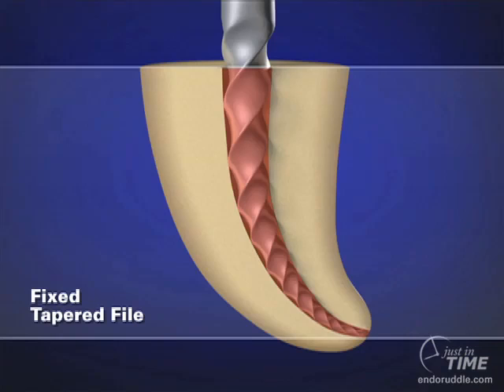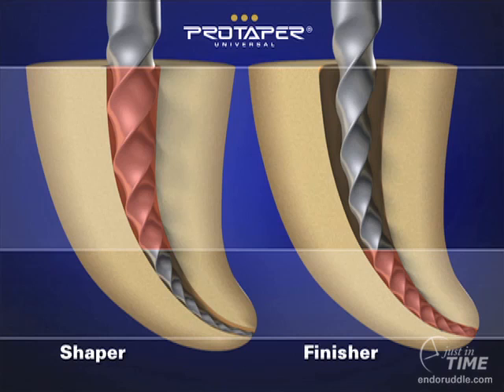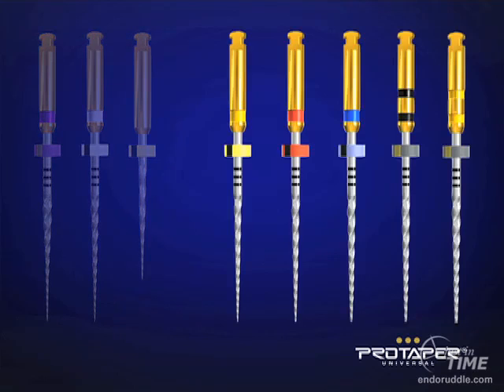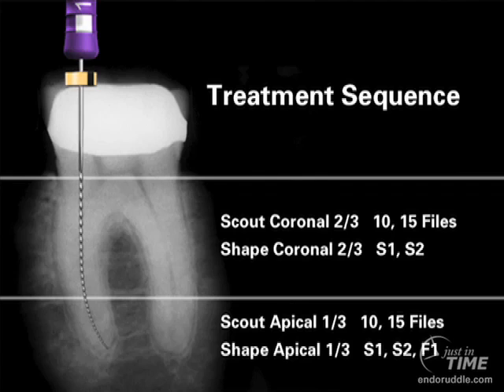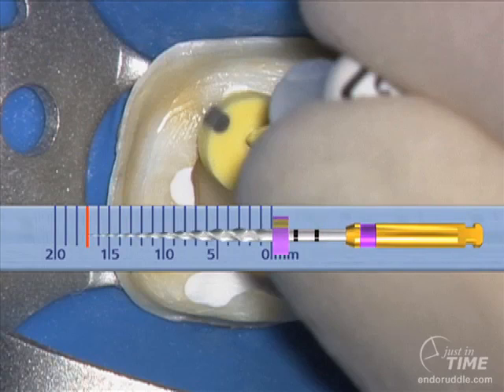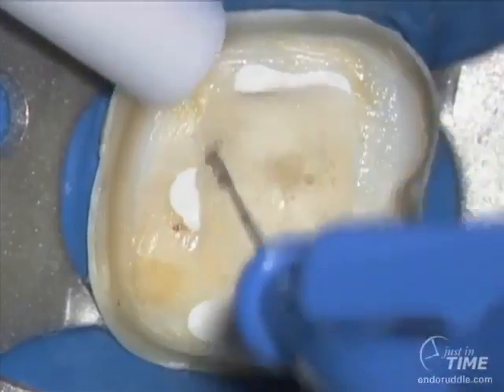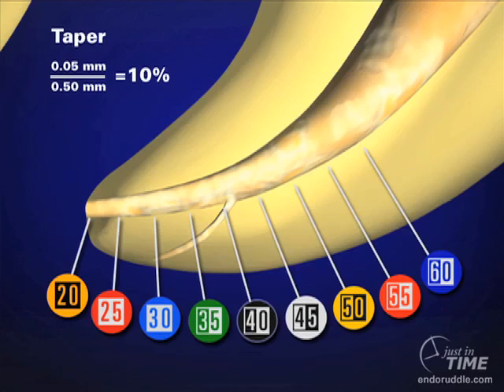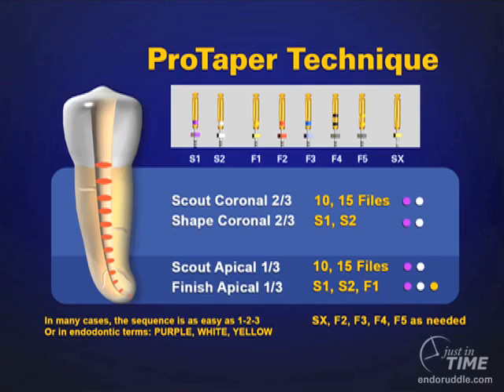Shape Clean Pack ProTaper Rotary File by Dr. Ruddle Advanced Endodontics | pinkblue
Canal Preparation: The ultimate goal of endodontic treatment is the long-term retention in function of teeth with pulpal or periapical pathosis. Depending on the diagnosis, this therapy typically involves the preparation and obturation of all root canals. Both steps are critical to an optimal long-term outcome.

A Nickel Titanium (NiTi) rotary file is an engine-driven is pointed and tapered endodontic instrument made of Nickel Titanium alloy with cutting edges used to mechanically prepare and shape the root canals during endodontic therapy or to remove the root canal obturating material while performing retreatment. Rotary shaping instruments are replacing the conventional hand file systems to enhance the shaping ability of the canal, reducing clinical mishaps like blocks, ledges, transportation, and perforation. When the Dentists mastered the method of using the products for rotary shaping instruments they could see unpredictable file breakage , metal fatigue, variation in length, loss of cutting efficiency, diameter and curvature of the canal can be avoided and better shaping of the canals with deserved taper will be achieved. Rotary endodontic practices have gained immense popularity among dental practitioners as they have many advantages over traditional manual instrumentation methods. The introduction of rotary files to the field of endodontics came two decades ago and the research and advancements are never-ending. Nickel Titanium has been the material of choice in manufacturing rotary files due to their superior properties.

PinkBlue.in is the go-to platform for buying rotary files in India. With over 500 rotary files from 20+ brands listed, whether you want constant tapered files or progressive tapered files, flexible ones or the higher cutting efficiency ones, international brands or Indian brands, whatever your choice is, we have a rotary file which fits your needs. Every rotary file bought on PinkBlue comes with a genuine certificate, which guarantees that you are getting a genuine manufacturer’s product and you can use it with complete trust. So, go on, get the rotary file you want, and ramp up your RCTs! We are rooting for you!

To know about Dentsply Protaper gold rotary files, and to order them online in India, visit

For more details about the 5000+ endodontic products available in India,

For getting every dental material which you need to run your clinic, at great prices and professional service, visit us